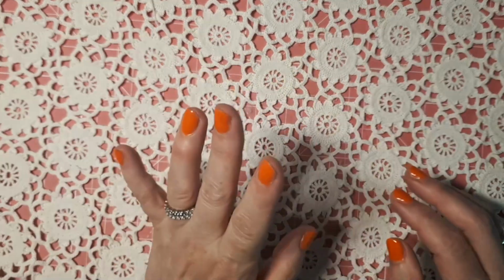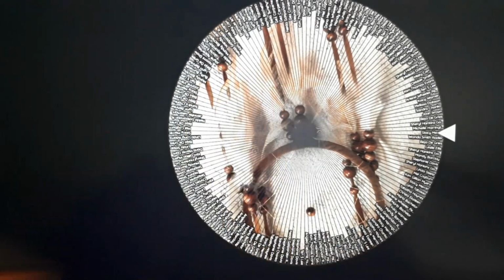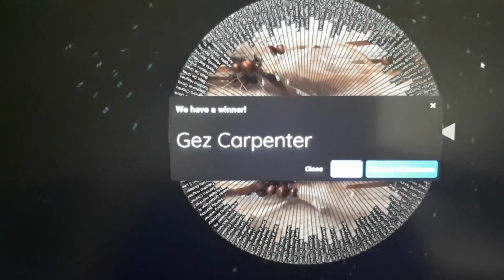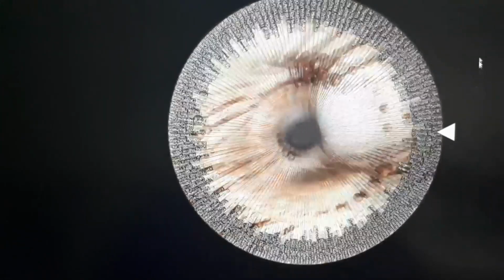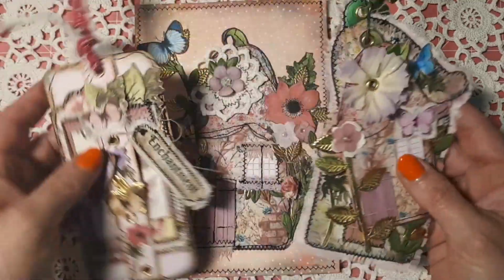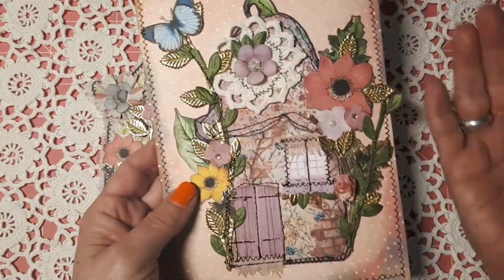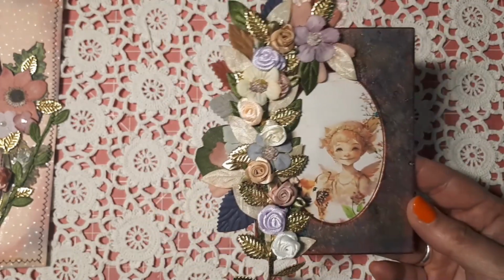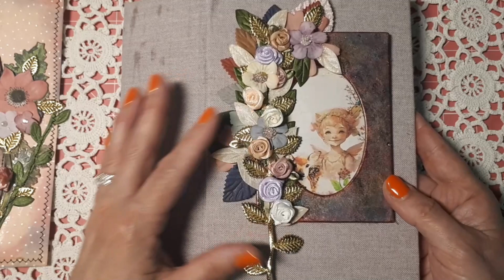bohosummercollab WINNERS DRAWING! COLLABORATION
bohosummercollab WINNERS DRAWING!

Hello and welcome to the bohosummercollab hosted by myself and the wonderful Suzanne at Nonstop Papercrafts

We have worked together to design this beautiful bohemian summer themed kit. To see Suzanne's half of the kit, click the

NonstopPapercrafts Etsy
LineDotArrow Etsy

CHALLENGE INFO:
Besides all the Design Team Projects from the Design Team Members, Suzanne and I have challenges in both our Facebook Groups (Junk Journaling for Everyone and Linedotarrow), plus in Haystack Crafty Corner (HCC) and Sweet Pea Papers with the kits and Freebies. We will run the bohosummercollab challenge for 3 weeks starting on 7th of May. Suzanne and I will introduce the challenge on our YouTube Channels. Every member in the Facebook group can enter this challenge (also Design Team Members) if they work with the Kits and the Freebies. Members can post in all four groups using the bohosummercollab MORE INFO ON THE CHALLENGES AND FREEBIES CAN BE FOUND IN THE FACEBOOK GROUP (UNDER THE EVENTS TAB)

Week 1: Create travel ephemera; start May 7th ends May 13th
Week 2: Creating a boho tassel; start May 14th ends May 20th
Week 3: Creating a dreamcatcher; May 21st ends May 27th
From May 28th until June 3rd finishing off all challenges and complete your entries. Winners drawing from the 5th of June.

You can find all my links in here:
(all design team members can be found here)